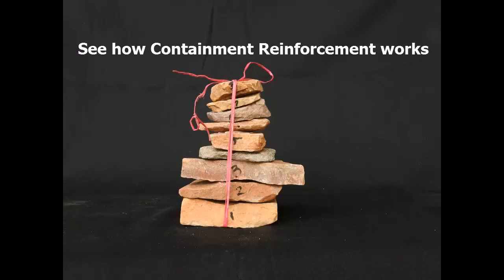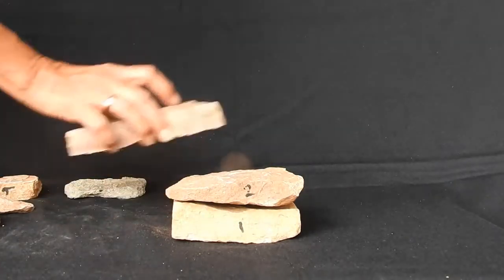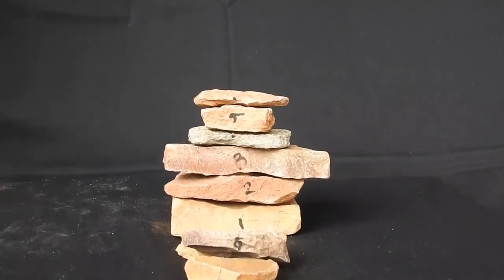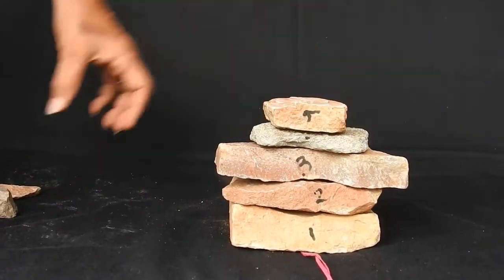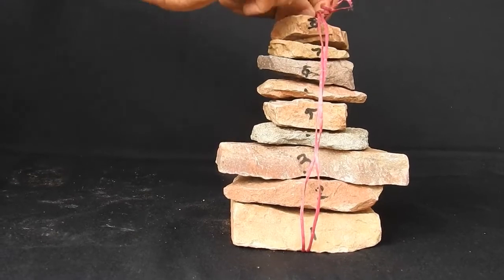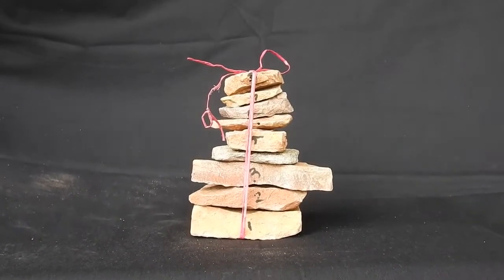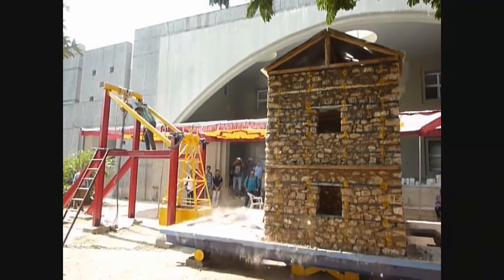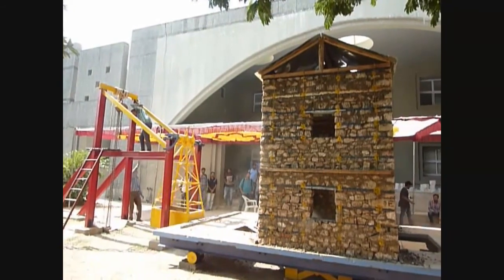CONTAINMENT REINFORCEMENT HOW IT WORK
Video demonstrating the “Containment” concept showing how a small stack of irregular stones when tied down with a string does not collapse when it is shaken.